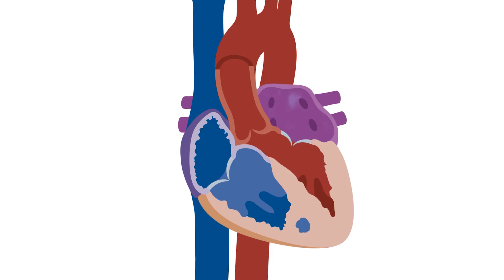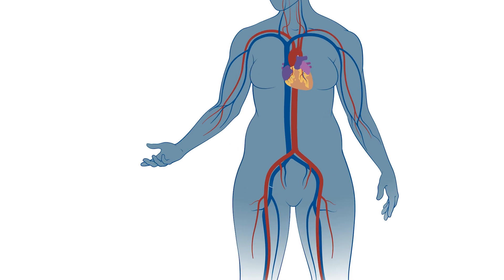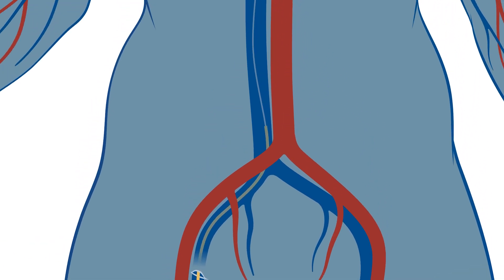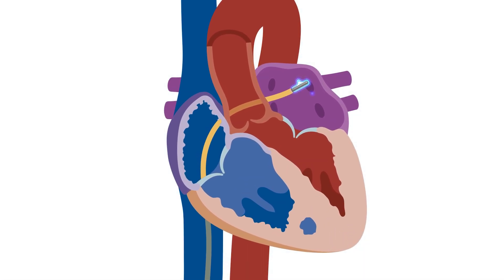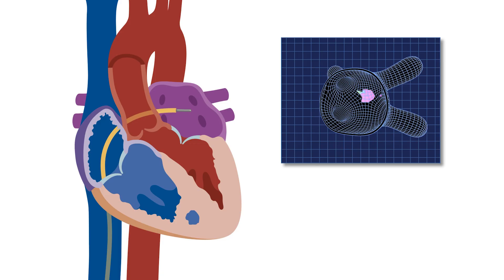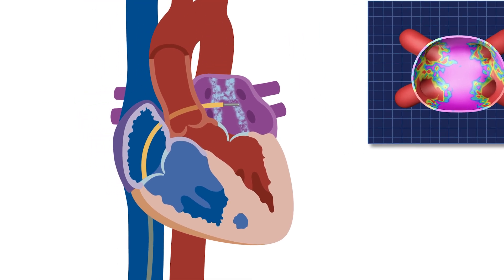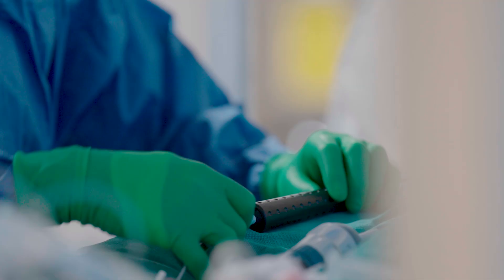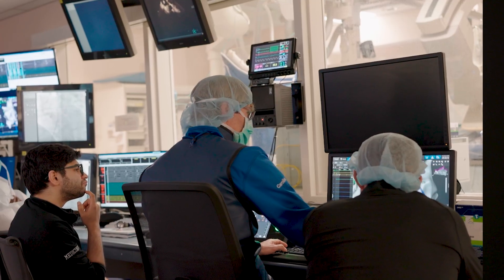Pulsed Field Ablation (PFA): A New, Safer Option for AFib | Duke Health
Atrial fibrillation, often called AFib, is a common heart condition where the heartbeat is irregular. One way doctors help manage AFib is by trying to restore a normal heart rhythm. A common procedure used for this is called catheter ablation.

There's a newer type of ablation called pulsed field ablation, or PFA. This new technology allows the procedure to be done quicker. That means patients spend less time under anesthesia, have less swelling and discomfort afterward, and can recover faster.